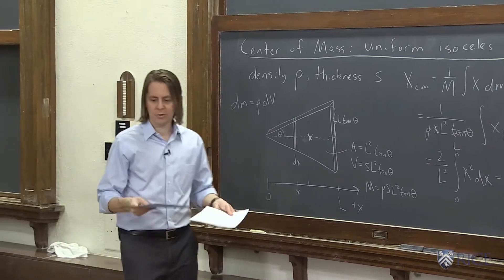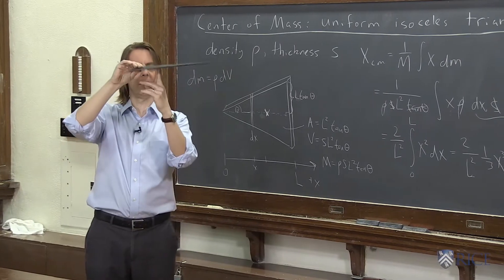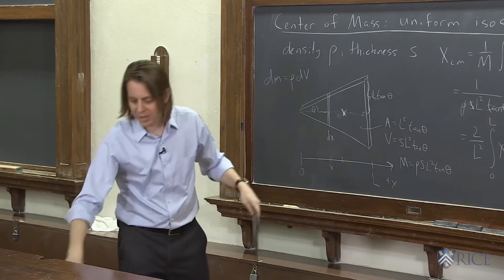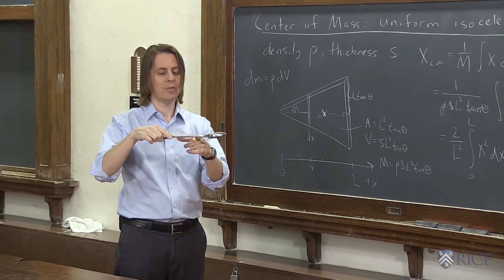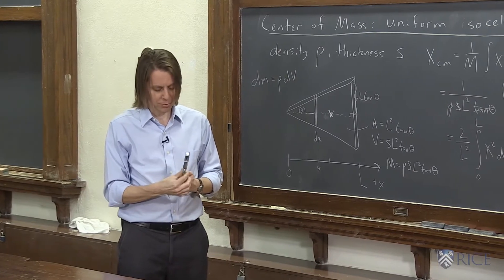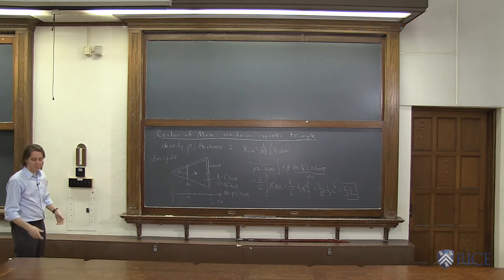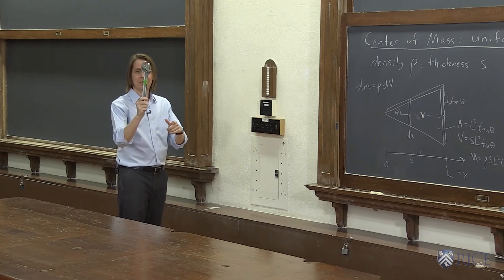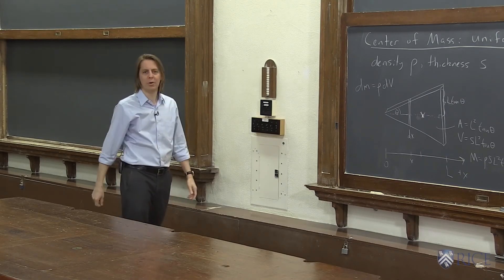DEMO: Center of Mass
After calculating the center of mass of a triangle, we mark it and throw it to see that it moves like a point particle.  We also throw in a rod and a wrench.